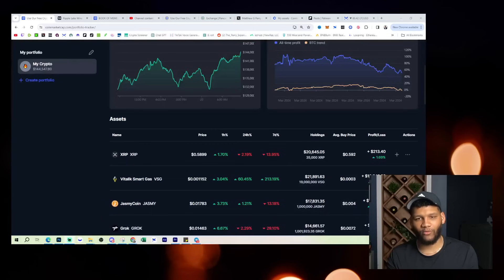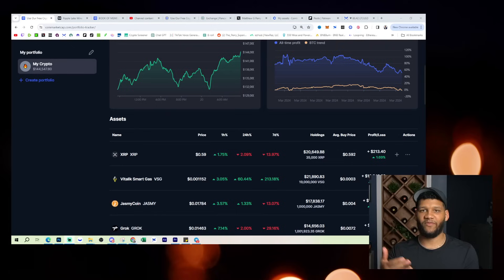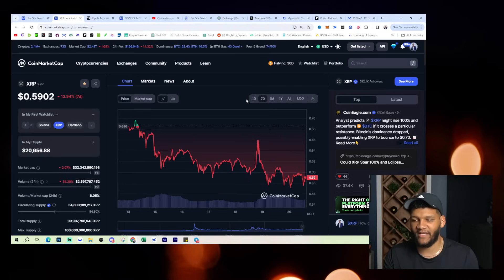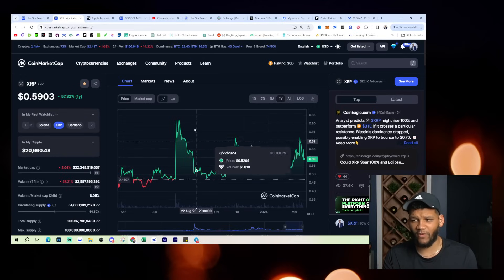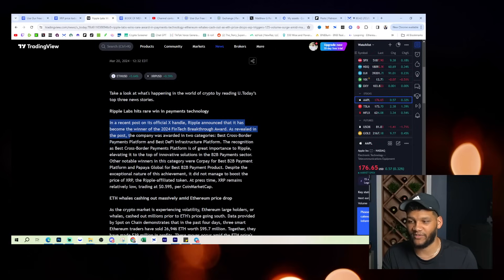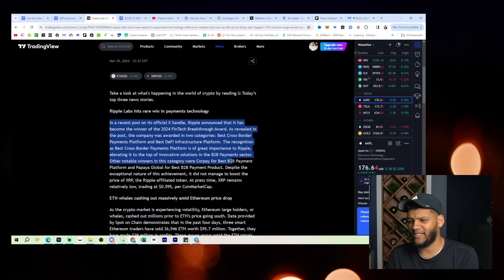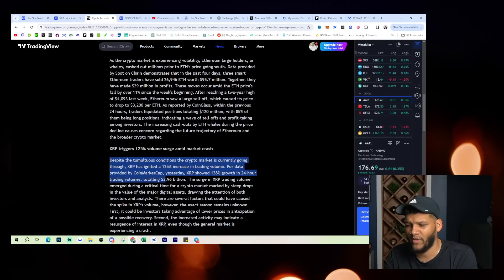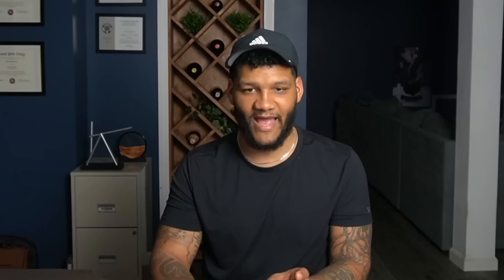A Huge Win For Ripple XRP....but Not Where You Expect It!!!